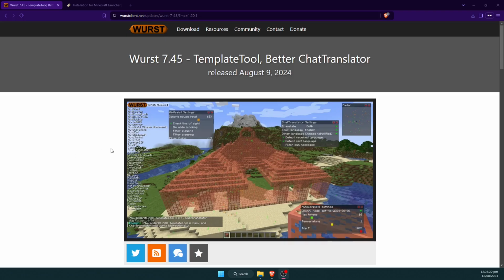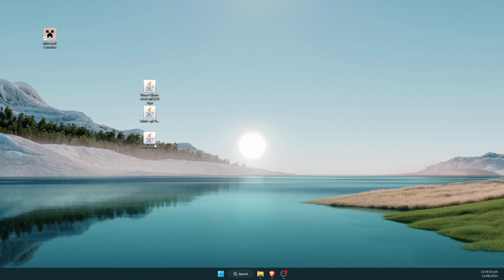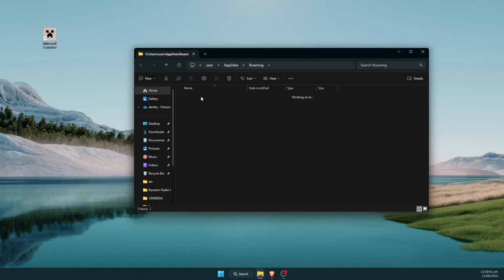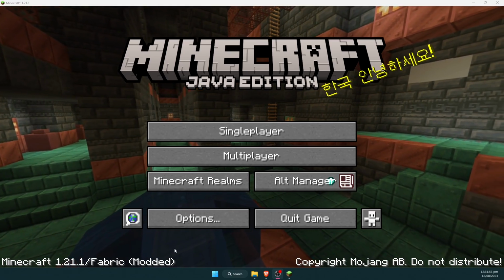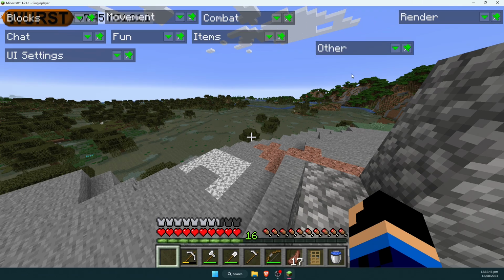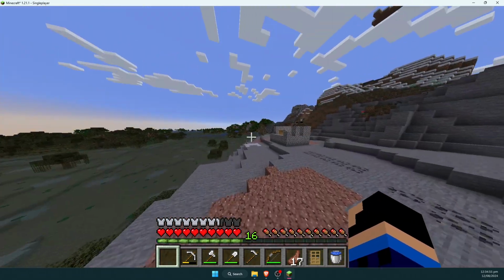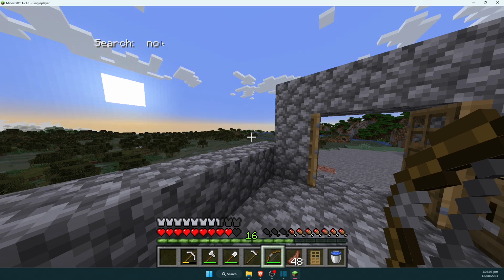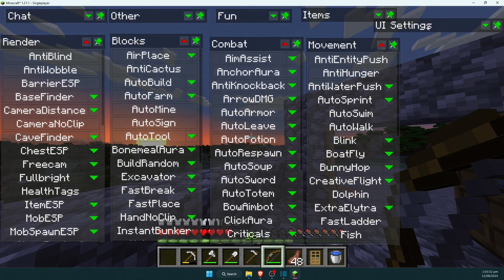How to get 1.21.1 Hacked Client Wurst for Minecraft 2024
How to get 1.21.1 Hacked Client Wurst for Minecraft

if you do not already have java then you will also need to download and install java

to open hacks menu press "right ctrl"
to open hacks search menu press "right shift"
to exit hacks menu press "Esc"
to enable a hack "left click"
to disable hack "left click" again